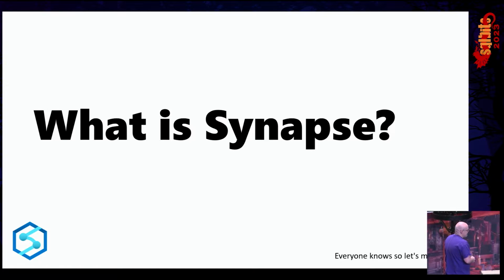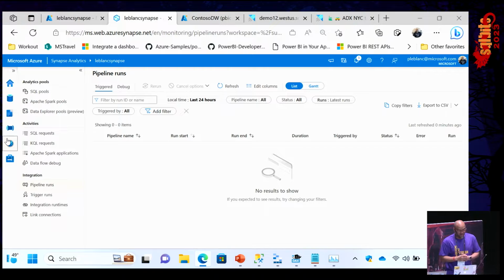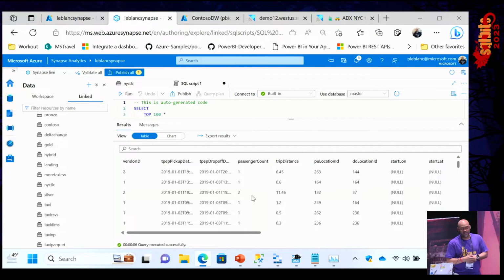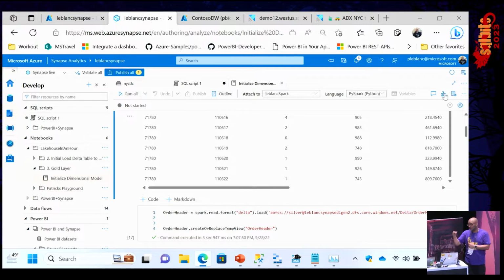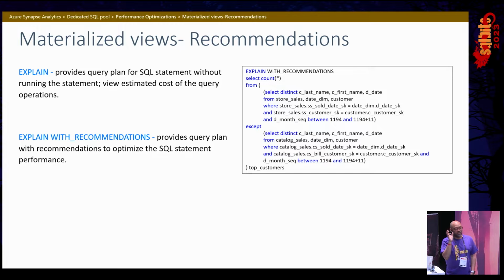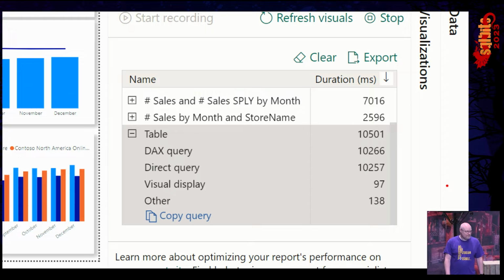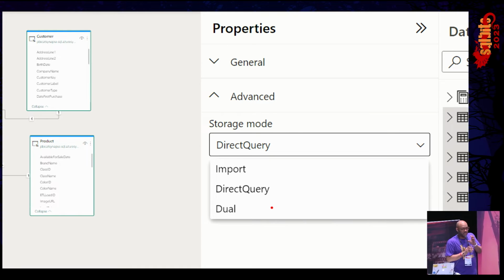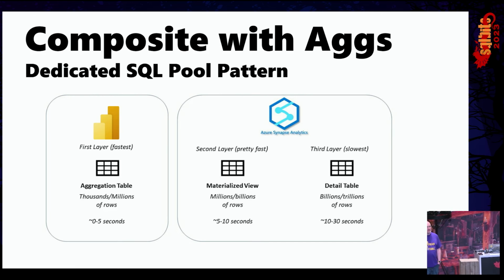Power BI + Azure Synapse Analytics: Beginning your journey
Start your journey using Power BI and Azure Synapse Analytics. From the options available to how to leverage effectively, this will position you well to get the most out of your data.
Speaker BIO: Adam Saxton is a Principal Program Manager focusing on the BI technologies, including Power BI

Speaker BIO: Principal Program Manager at Microsoft